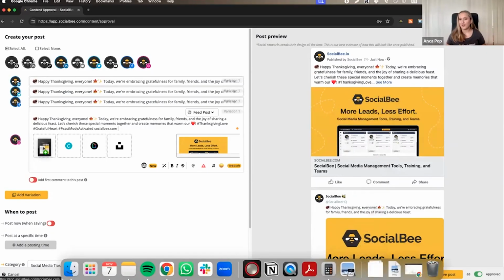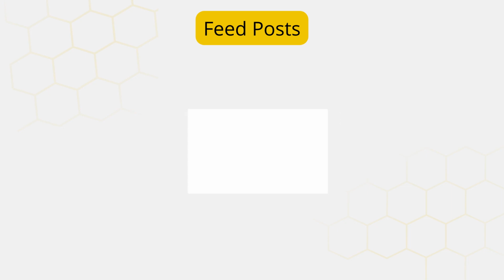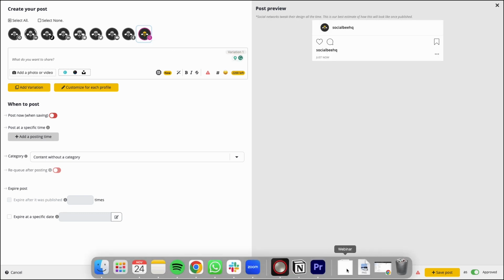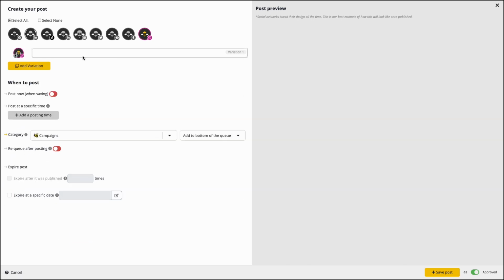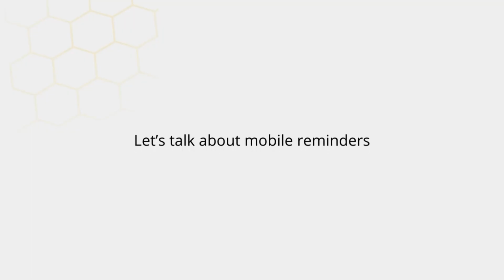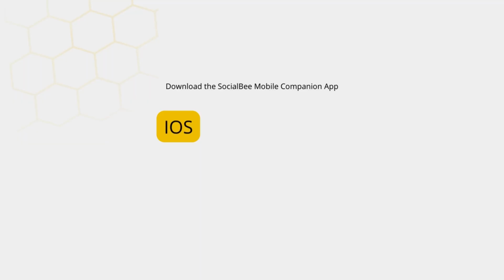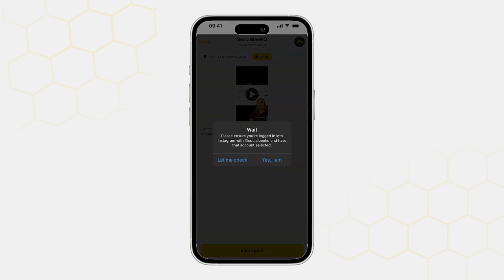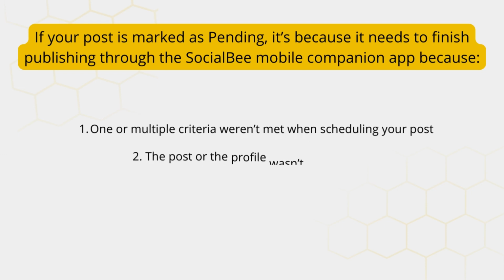How to post to Instagram directly, using SocialBee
In this video, you'll find all you need to know in order to post directly to Instagram through SocialBee.

CHAPTERS
0:00 Introduction
0:36 Recommended aspect ratios
1:53 Scheduling Instagram and Facebook Reels
2:36 Posting via mobile reminders
3:42 Other reasons why posts fail to publish